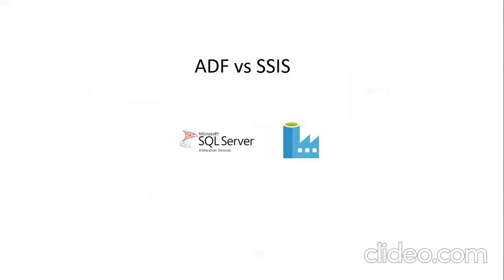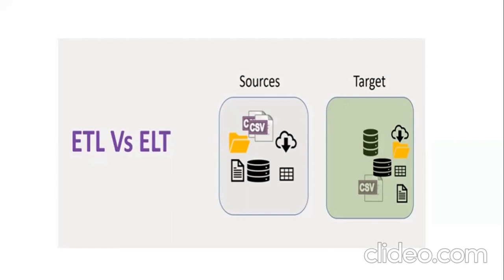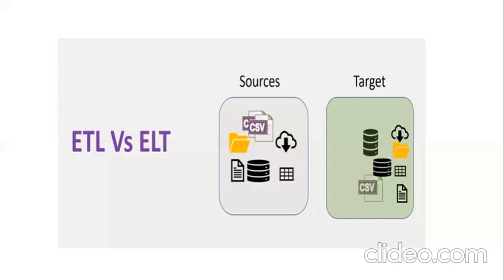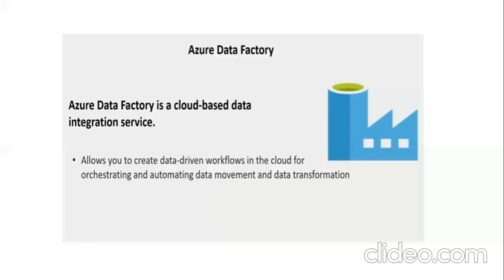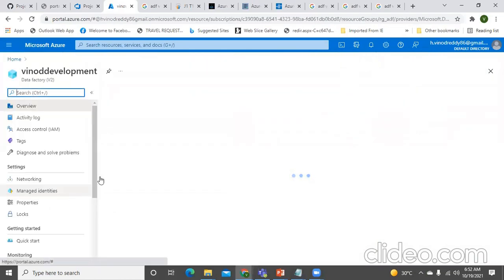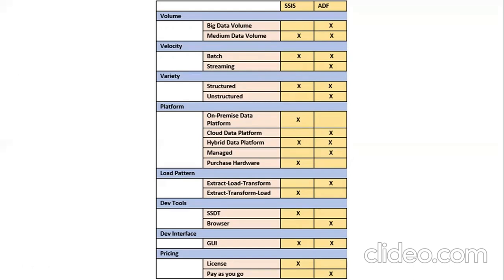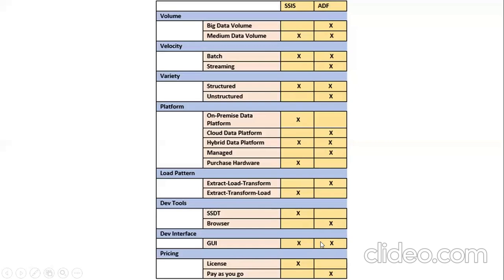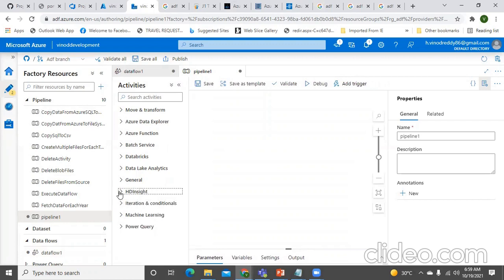1.2 Introduction to azure Data Factory, ADF VS SSIS